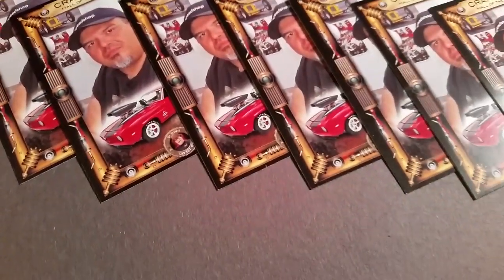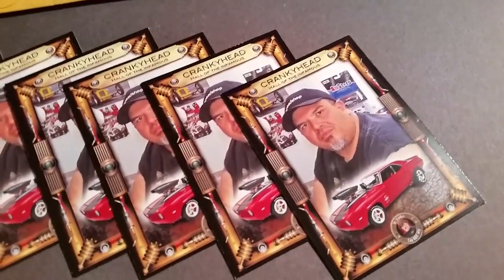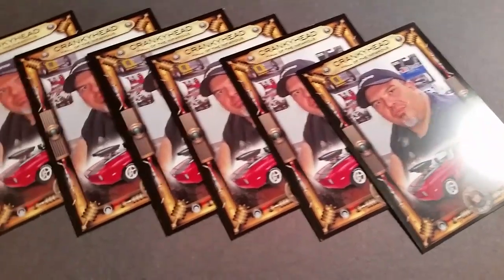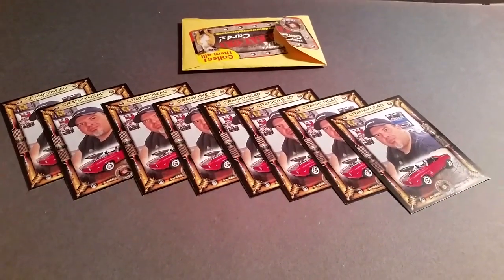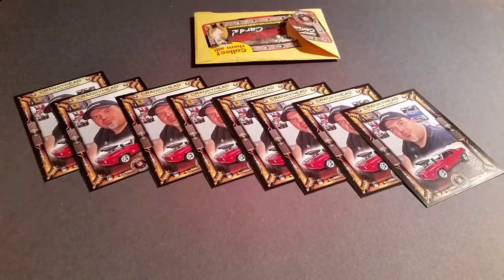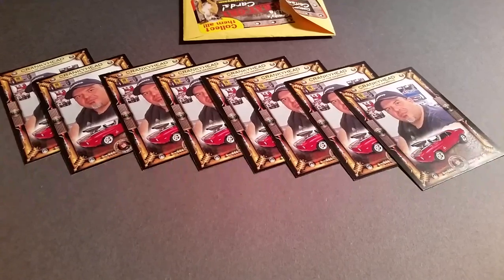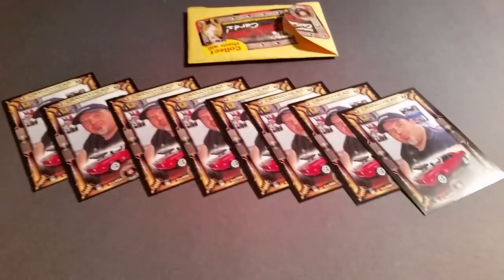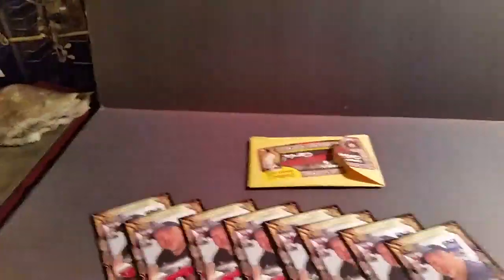A package from doctor cranky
A big time thank you too doctor cranky